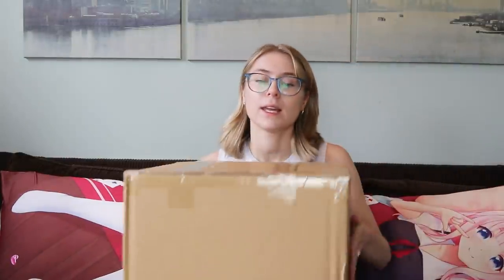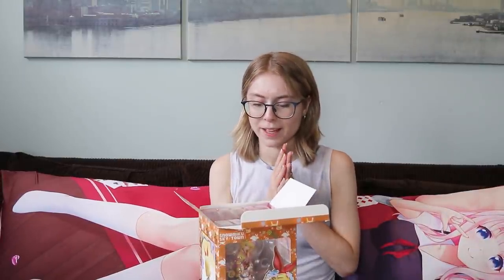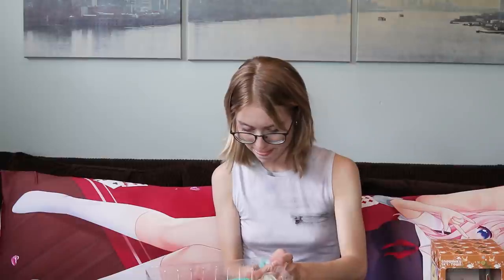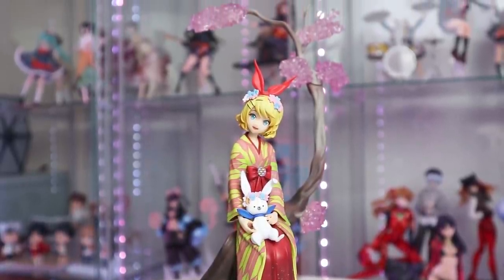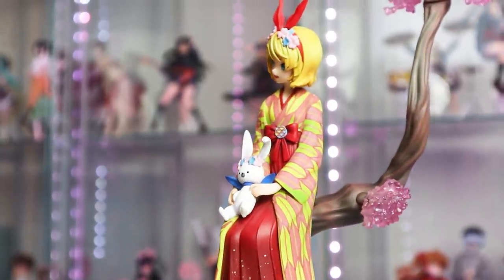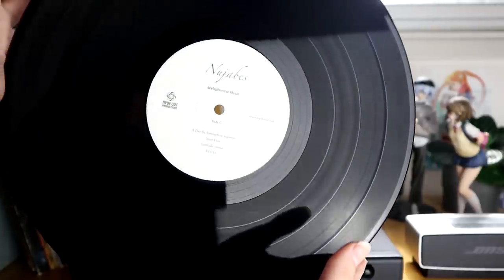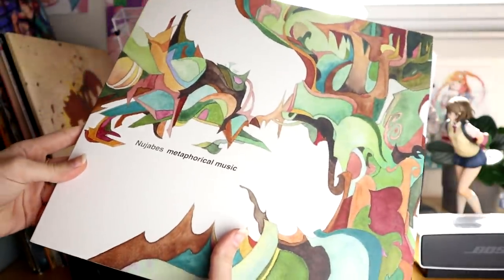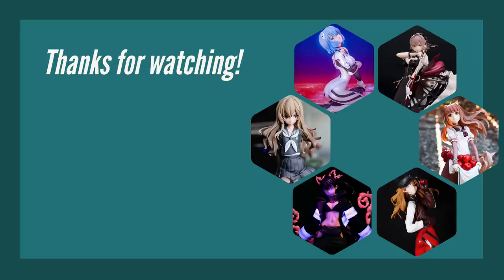A very musical chill unboxing! // Chill Anime Figure Unboxing Ep.7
Hi everyone! Today I have another Chill Unboxing for you all, I know I've been doing quite a few recently but I've been enjoying the chill format a bit more. Today's unboxing is music-themed! I show you a Vocaloid fig I've had my eye on FOREVER and a vinyl by an artist very close to my heart! I hope you enjoy!

Gwyn

ITEMS MENTIONED
[Vocaloid] 1/8 Kagamine Rin Rabbit Yukine Hanairogoromo by Stronger
Metaphorical Music LP by Nujabes

My Figure Collection:
I've started a Tiktok!

TIMESTAMPS
0:00-1:49 Intro
1:50-14:27 Figure Unboxing!
14:28-24:42 My first vinyl unboxing!
24:43-25:38 Outro